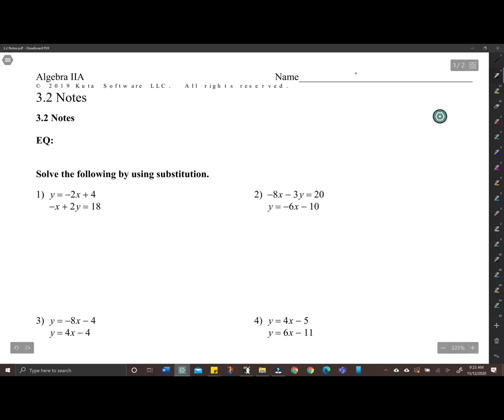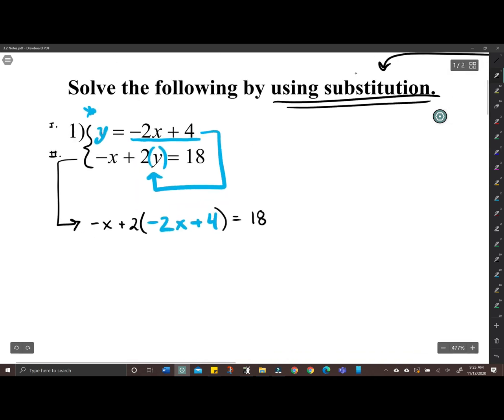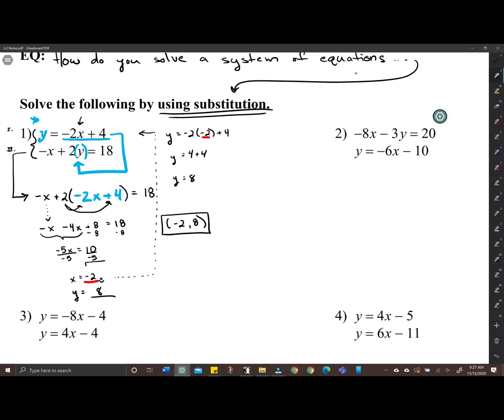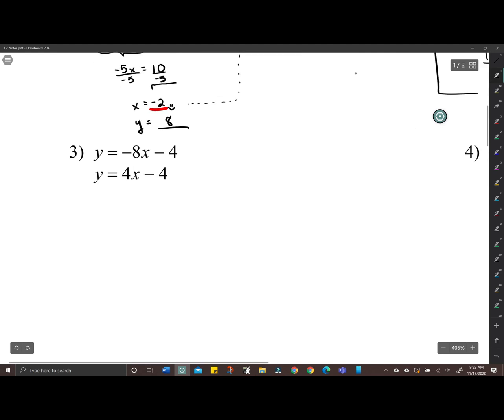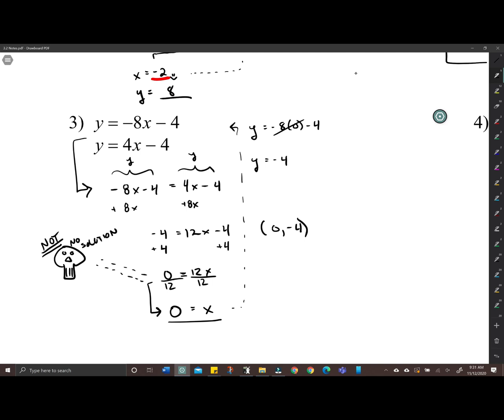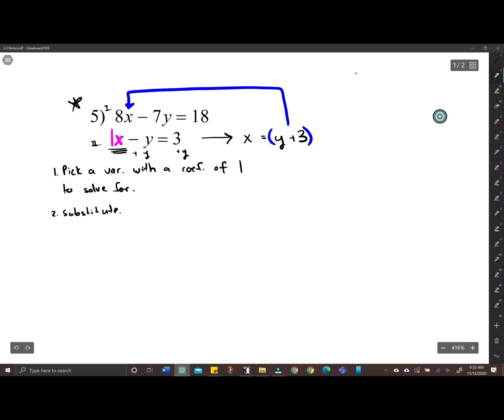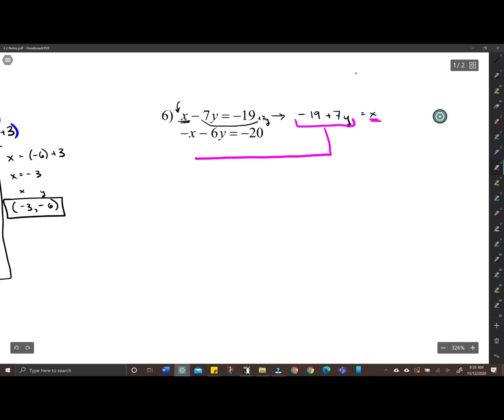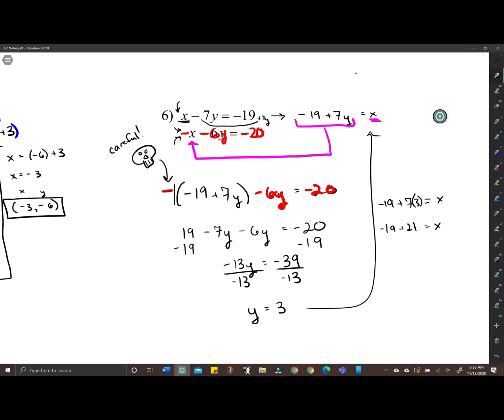3.2 Algebra IIA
Lesson 3.2: Substitution Method